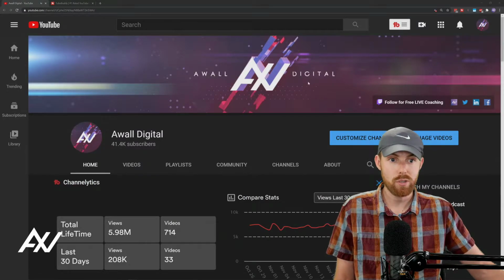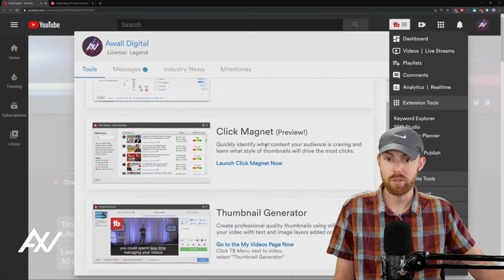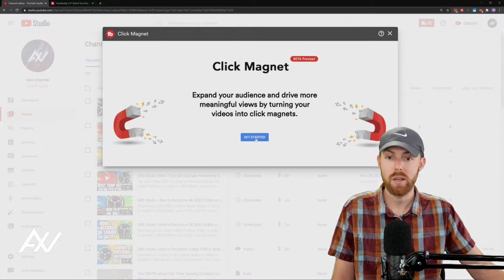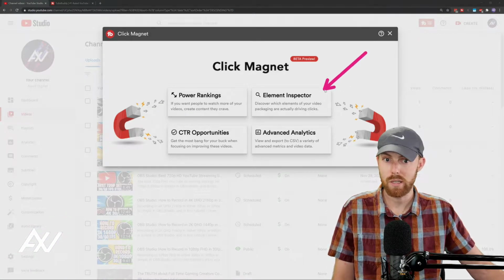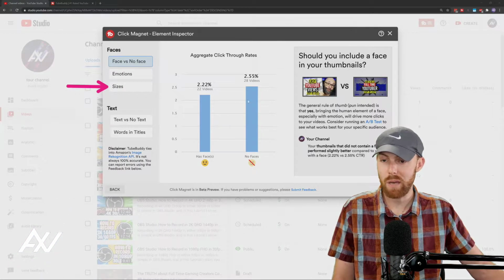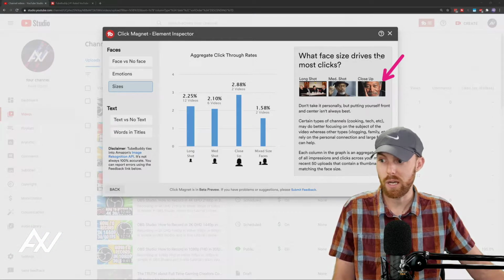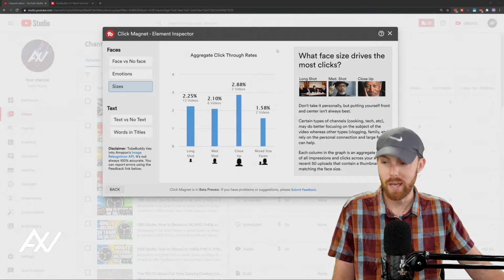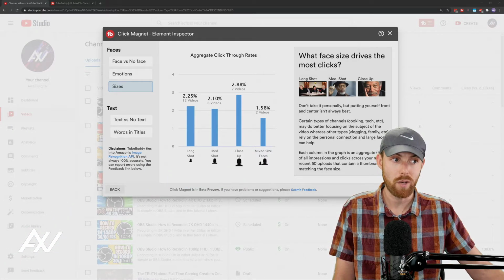TubeBuddy Tutorial: What Face Size drives the Most CLICKS in YouTube Thumbnails? (Click Magnet Tool)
Deciding which face size will drive the most clicks in your YouTube thumbnails is hard.  This TubeBuddy Tutorial is about the click magnet tool.